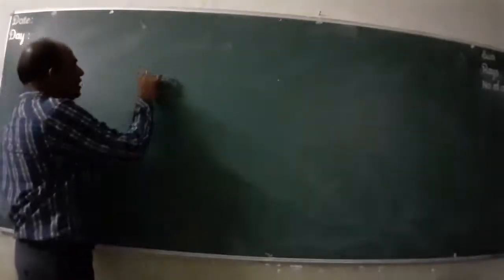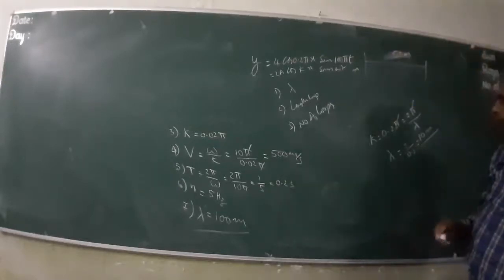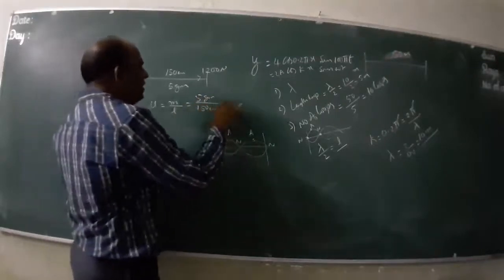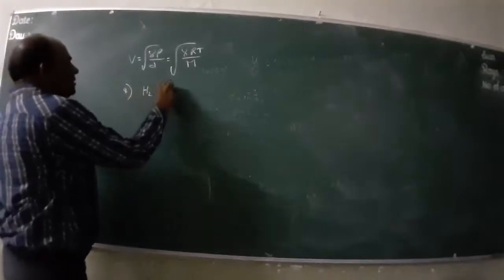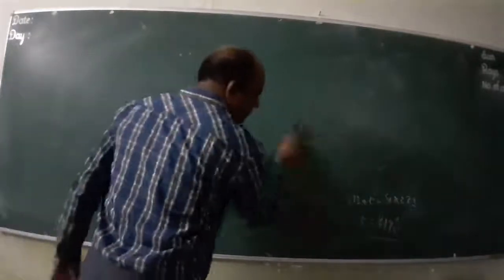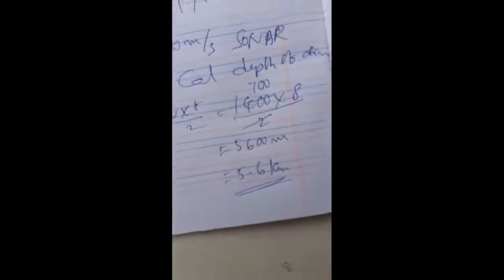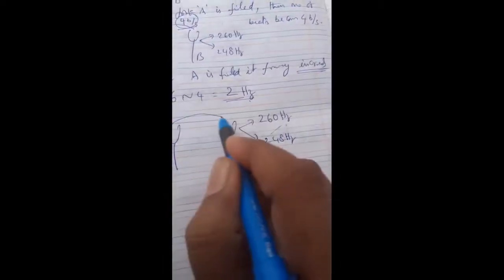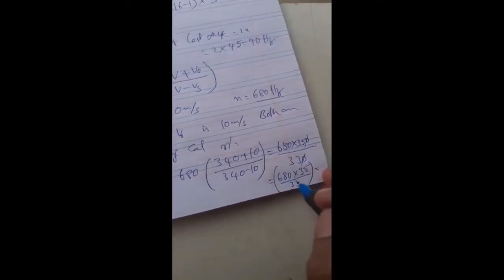LT Waves-40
problems on waves